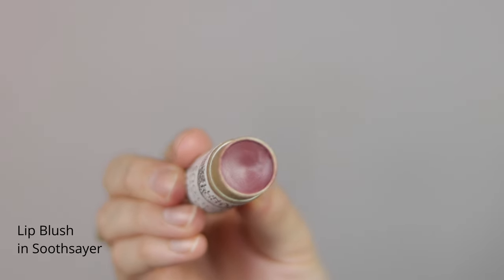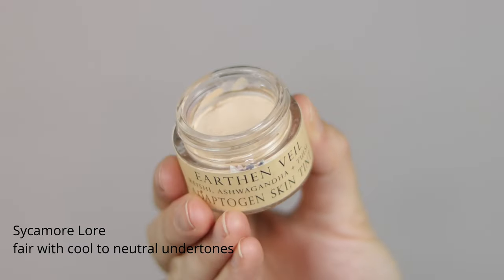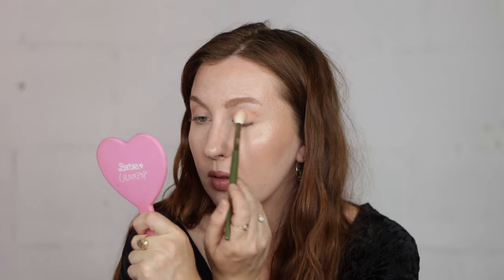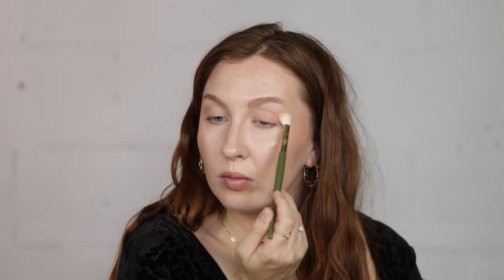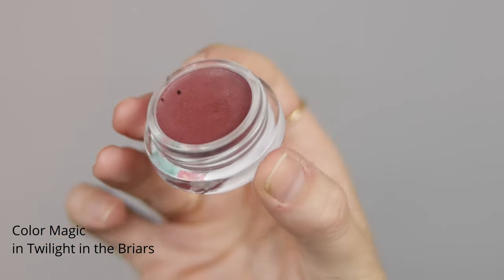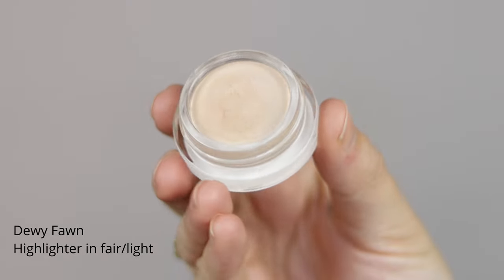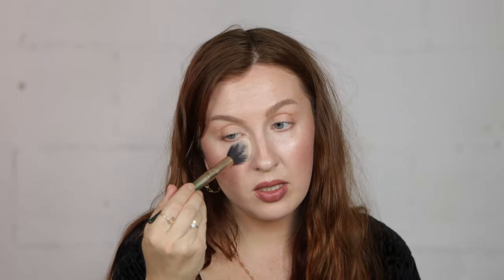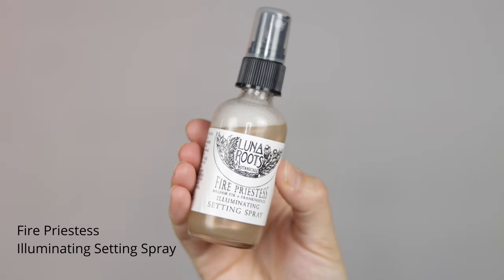LUNAROOTS X EVANGELINE MOLLY TUTORIAL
Our sister @evangelinemolly has to be one of the most talented make-up artists that we know! How fun is it that she created this long format tutorial for our community to be inspired by?! She did such an amazing job putting this together.. we love how mesmerizing her artistry is to watch in action, and we so appreciate her tips on how to recreate this look to wear on a daily basis.
Check out her page to discover more etherial & inspiring daily makeup looks @evangelinemolly on instagram + youtube!
What do you think.. would you try this one out for yourself?
Here is a list of the full line of plant potions that she is working with & demonstrating.. let us know if you do end up giving this look a try! We would love to see all of your amazing LunaRoots inspired make-up looks + don’t forget to tag us in your stories on IG.
PLANT POTIONS USED:
🌿 Inner Sanctum Serum Primer
🌿 Earthen Veil Skin Tint
🌿 Dewy Fawn Bronzer+Contour, + Highlight
🌿 Soothsayer Lip Blush
🌿 Twilight in the Briars Color Magic
🌿 Fire Priestess Setting Spray